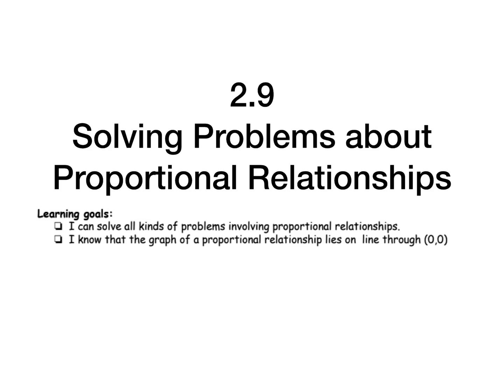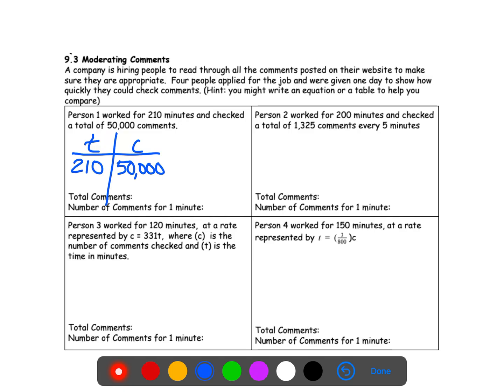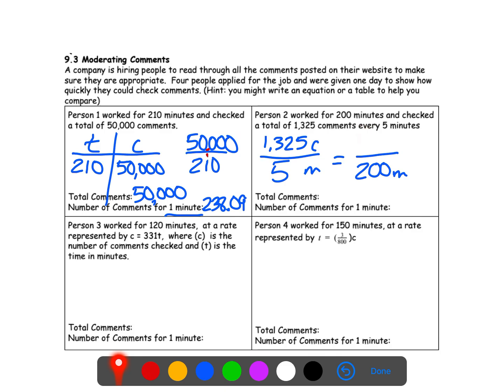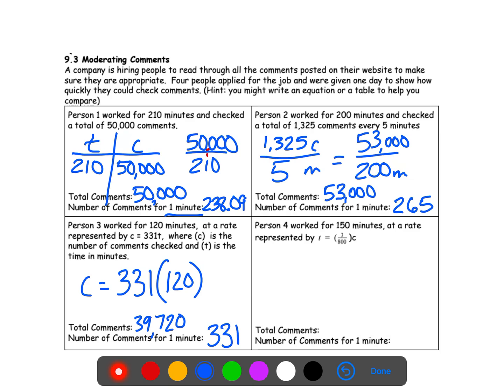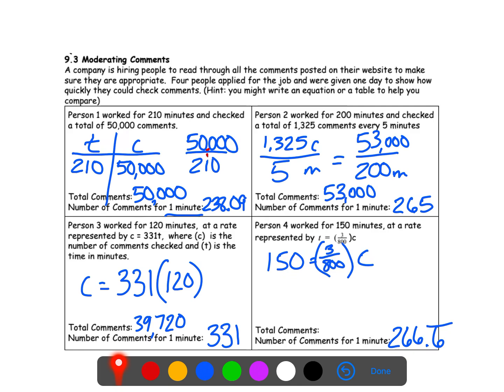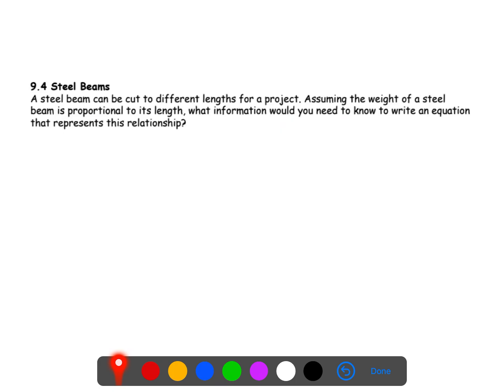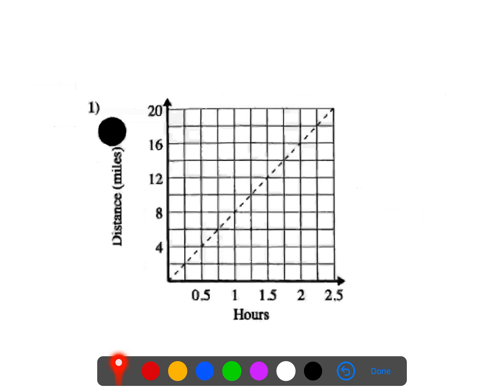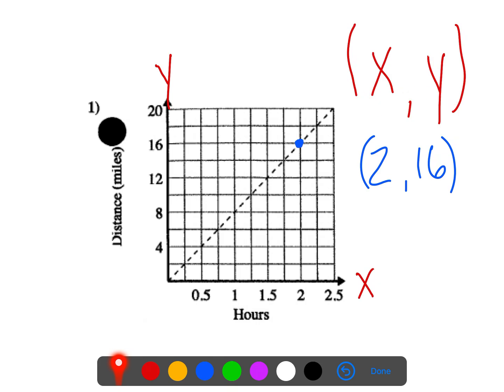Solving Problems about Proportional Relationships